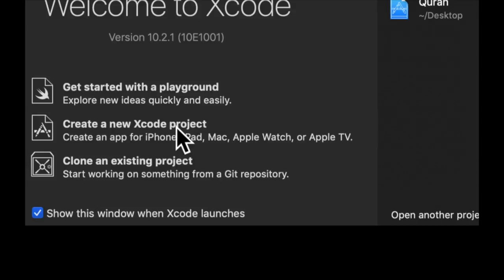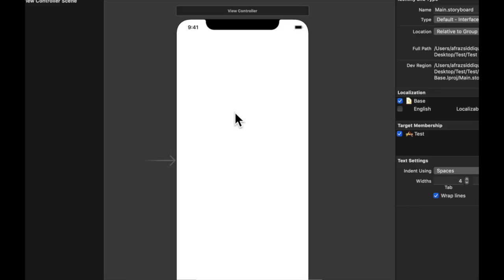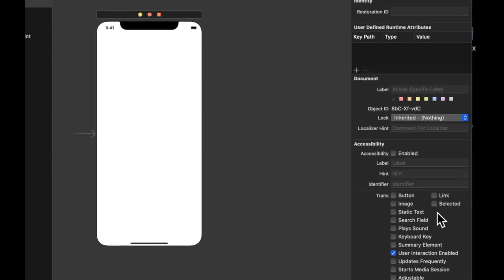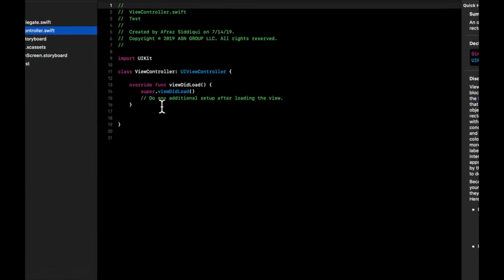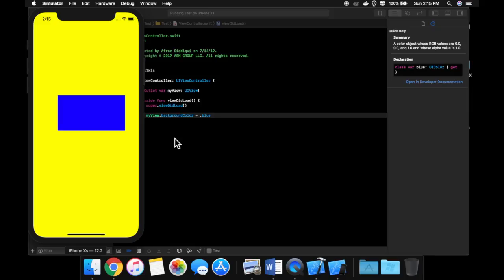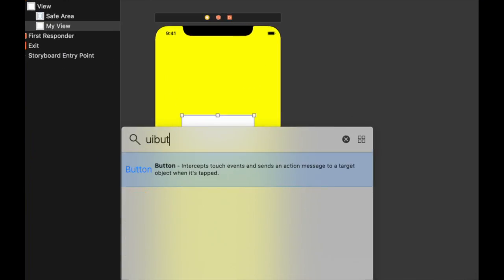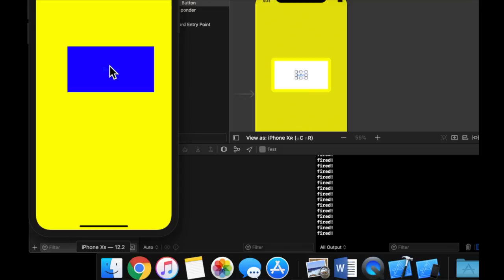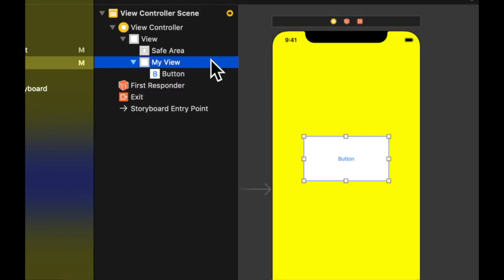Intro to Interface Builder for iOS and Swift Development